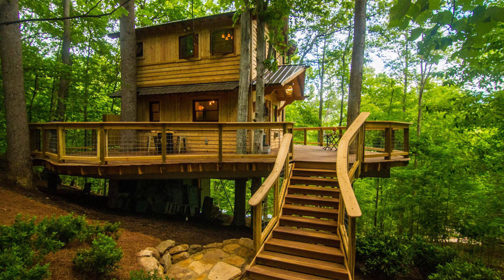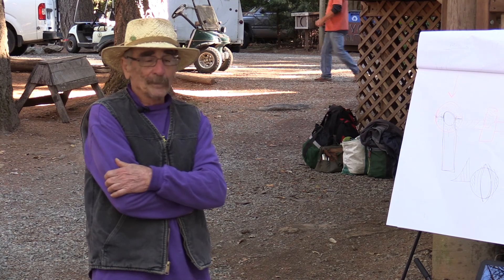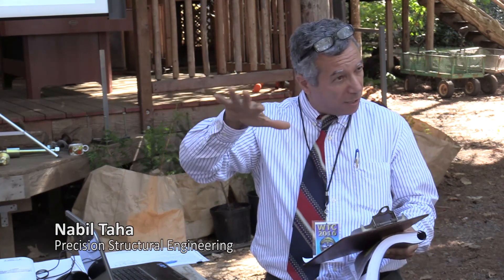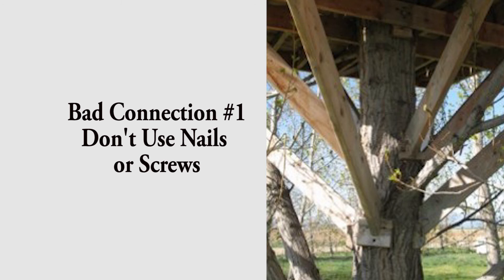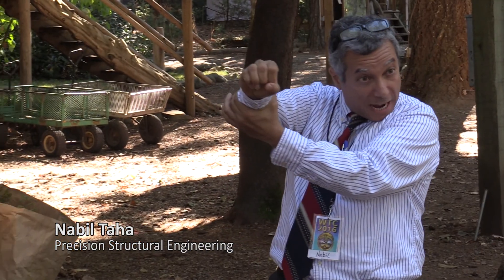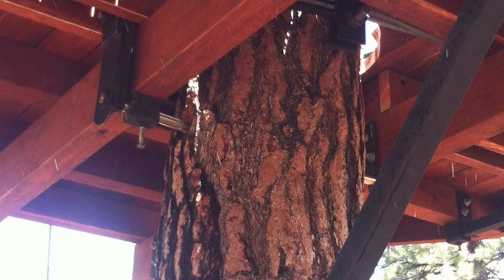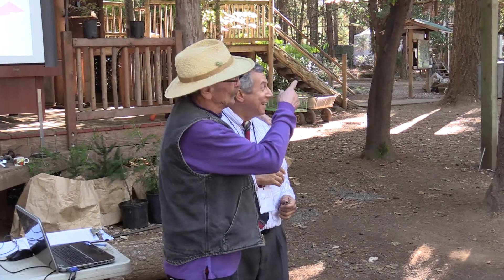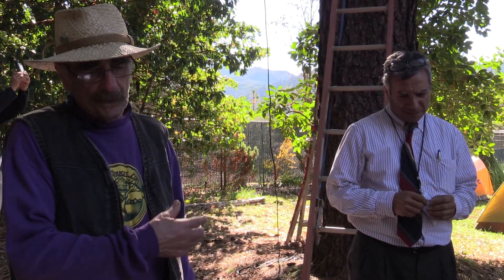Treehouse Dreamers Good vs Bad connections with Nabil Taha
Michael Garnier and Nabil Taha discuss point loads and show examples of good and bad connections to trees.